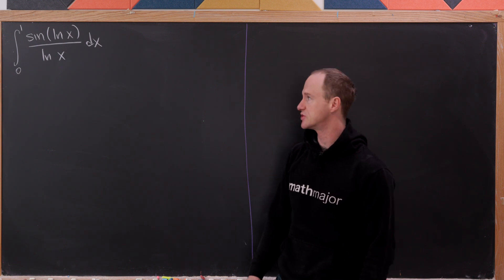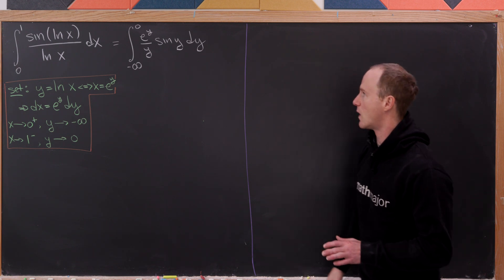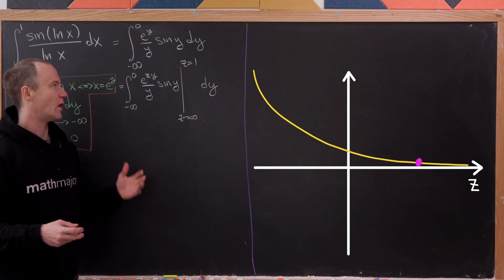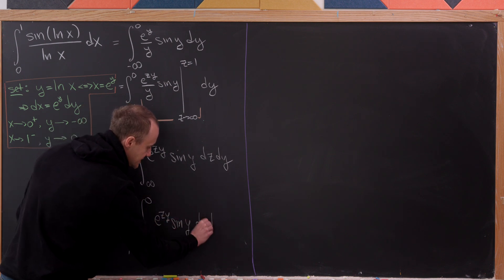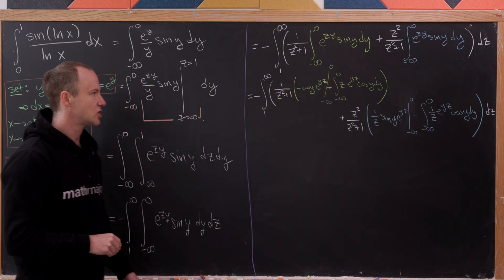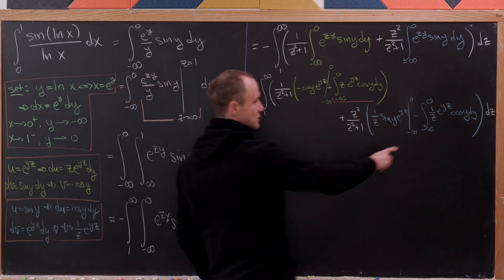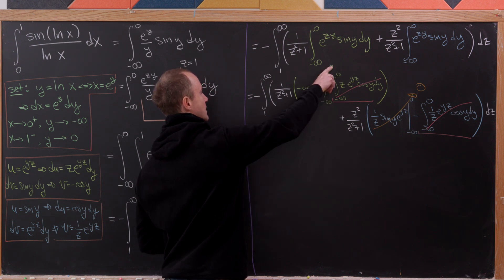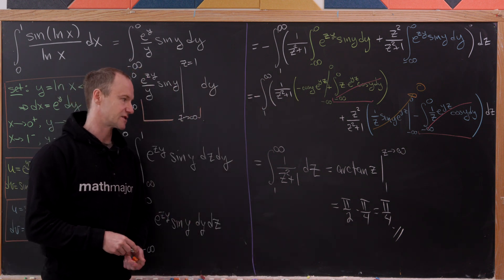what a nice integral!